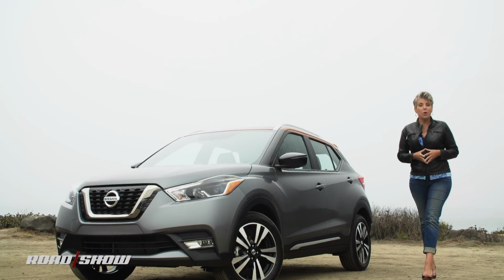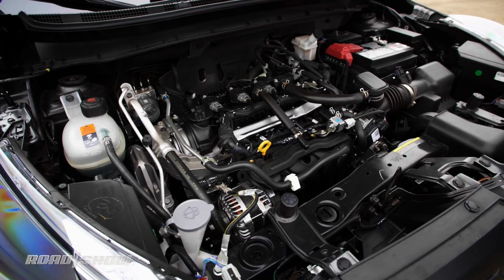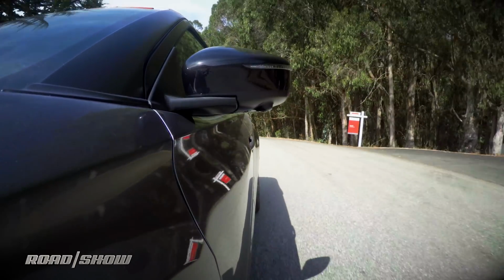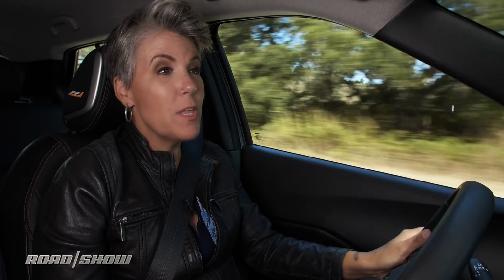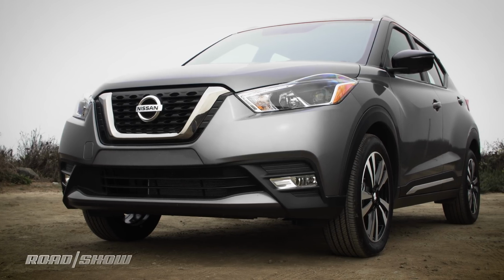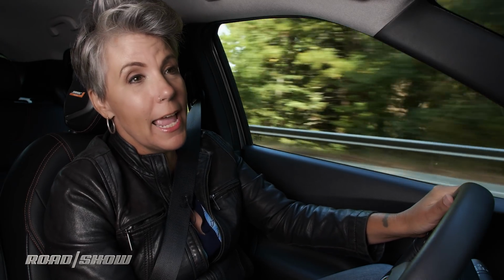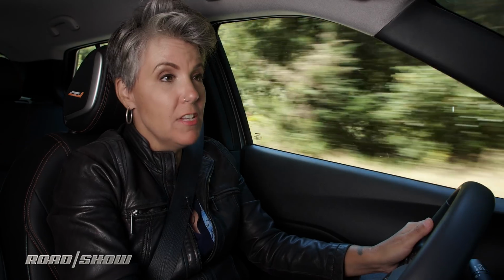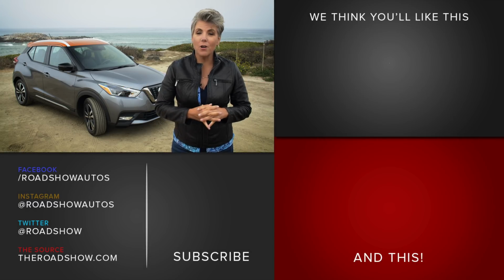2018 Nissan Kicks Review: Smaller than a Juke, almost as quirky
2018 Nissan Kicks is a new quirky crossover has some smooth moves. The latest sub-compact crossover offers plenty of value in an uber-cute little juke-like package. Read the full review

RV18STACK